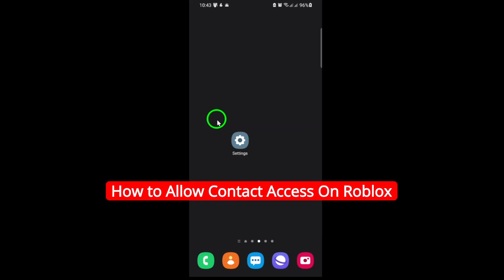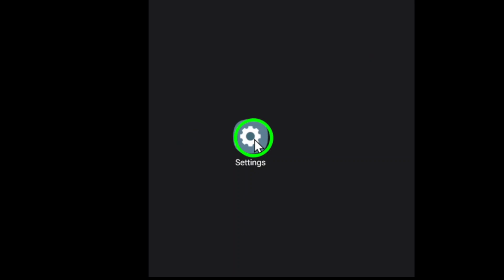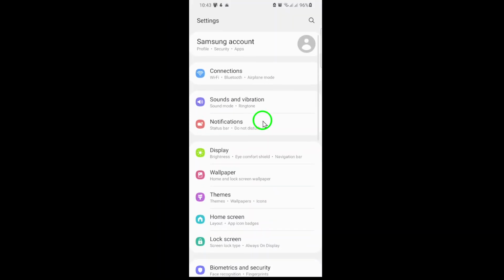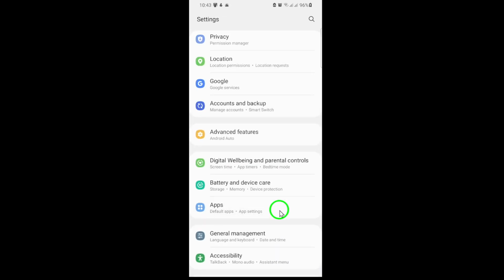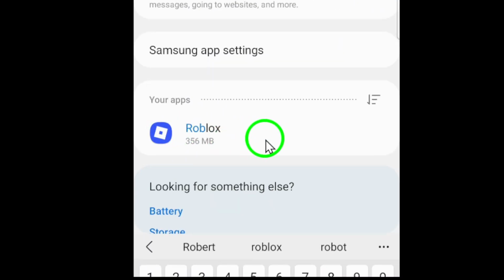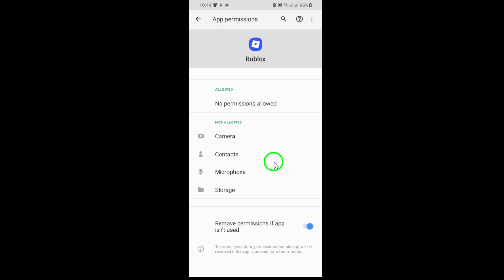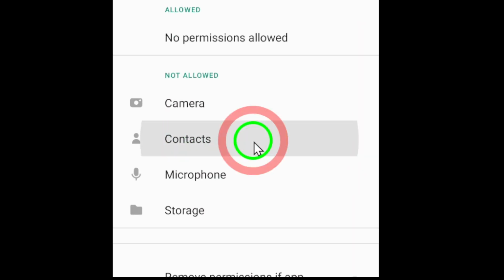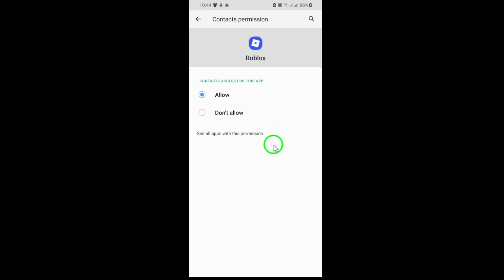How to Allow Contact Access On Roblox (Updated)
Learn how to allow contact access on Roblox with this updated step-by-step guide. Enabling contact access helps you connect with friends and makes it easier to find people you know on Roblox. Follow these instructions to manage your contact permissions directly from your phone settings for the best experience.

1. Open your phone’s Settings

2. Go to Apps (or App Management)

3. Find and tap Roblox app

4. Tap Permissions

5. Tap on Contact and Allow Contact access

By following these steps, you’ll successfully enable contact access for Roblox and can start connecting with friends more easily.

Chapters:
00:00 Intro
00:12 Soultion
01:05 Outro